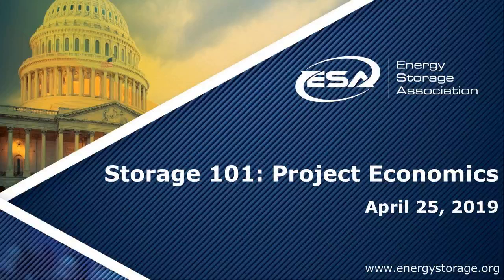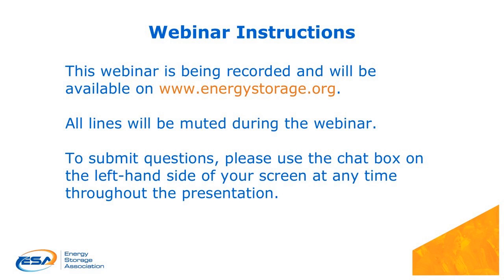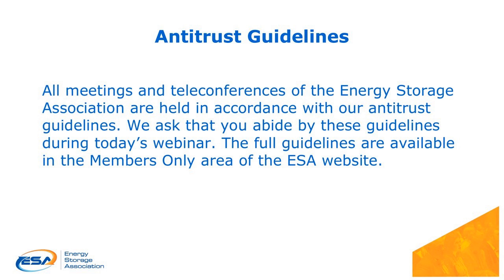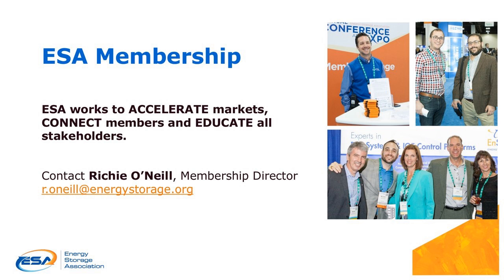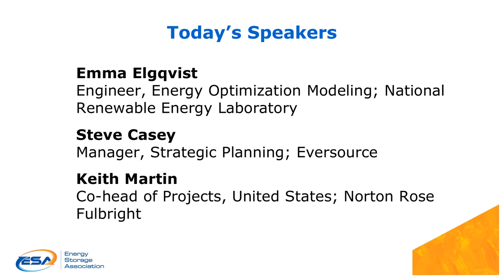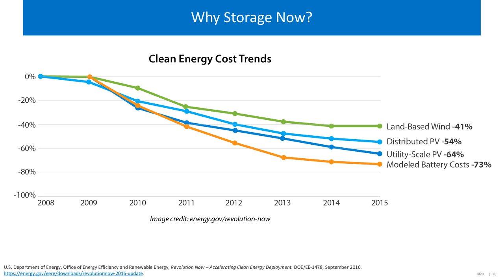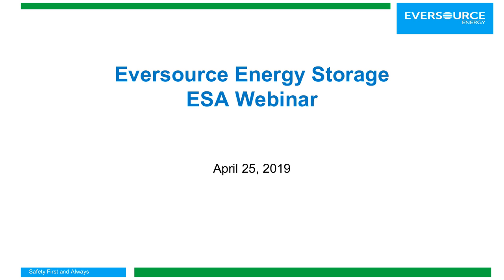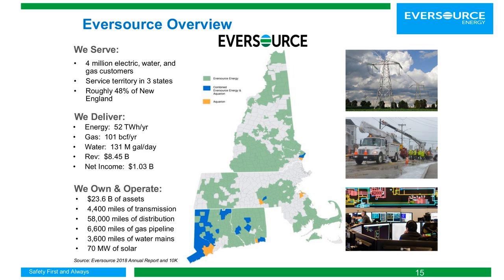Storage 101: Project Economics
Understanding the energy storage industry also requires familiarity with the economic factors influencing these business decisions. On this Storage 101 webinar, listeners can learn about the financial and economic challenges that storage projects currently face, the factors that influence the cost viability of energy storage projects, and key considerations essential to meeting a projects financing needs.